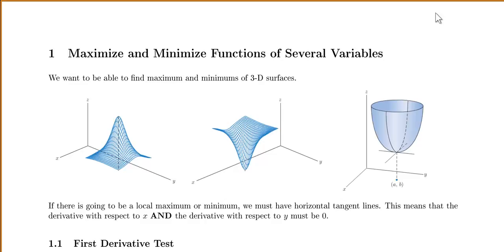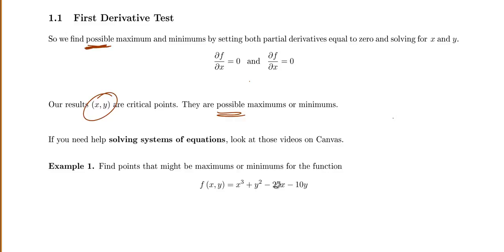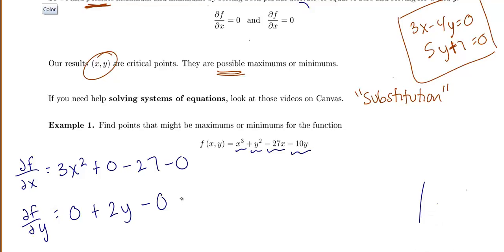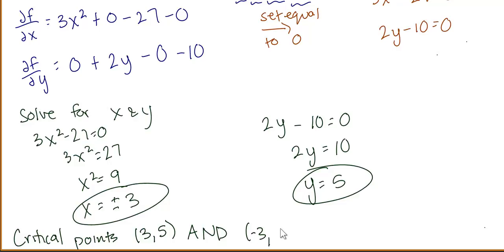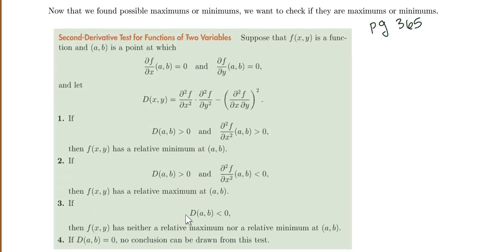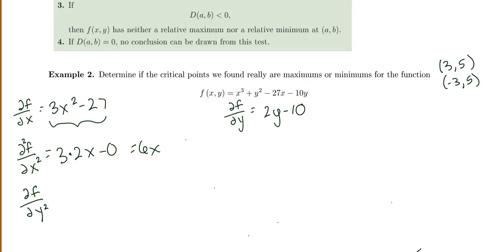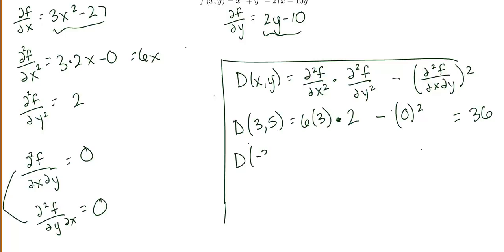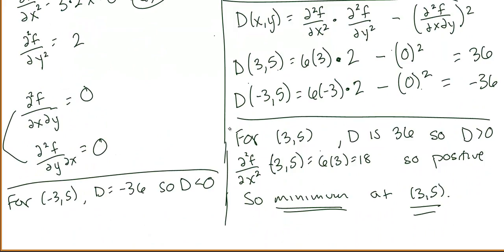Math 1100--Section 7.3 Max and Min for Two Variables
How to find the maximum and minimum for two variables, second derivative test